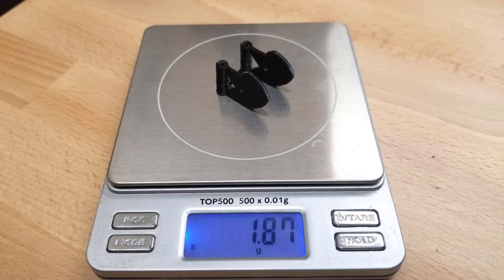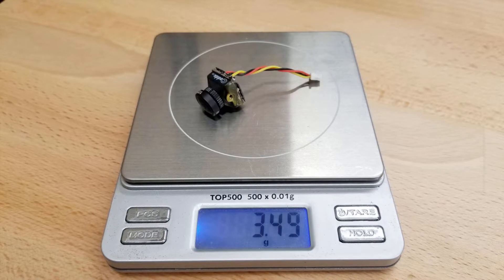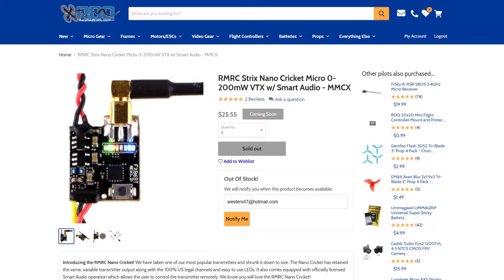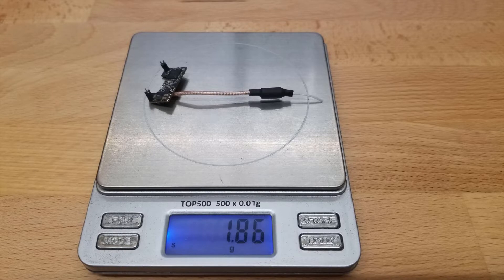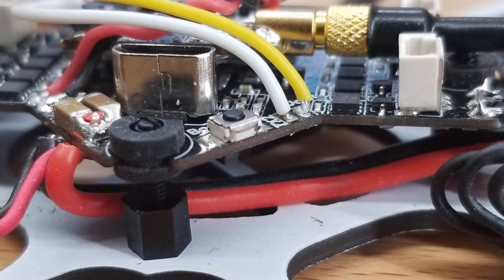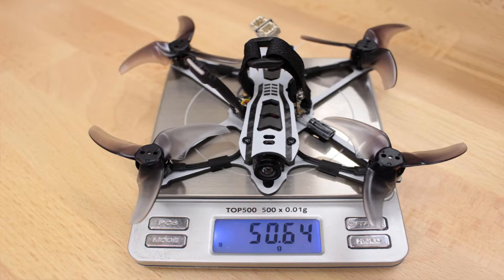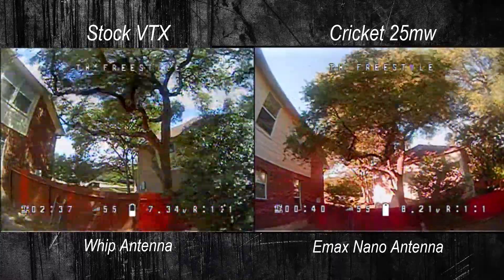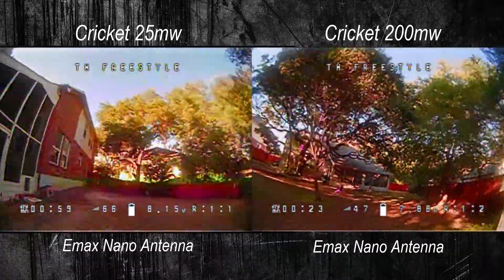TinyHawk Freestyle Upgrades - Camera, VTX and Antenna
Parts
Cam, I did not use this one but it is much better